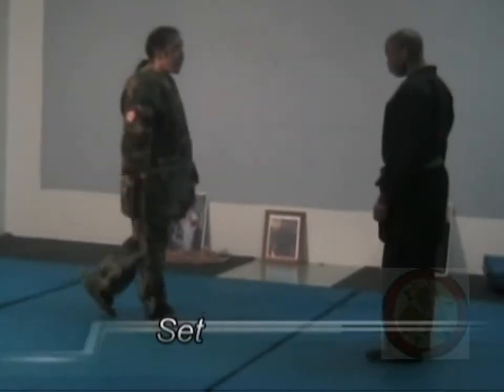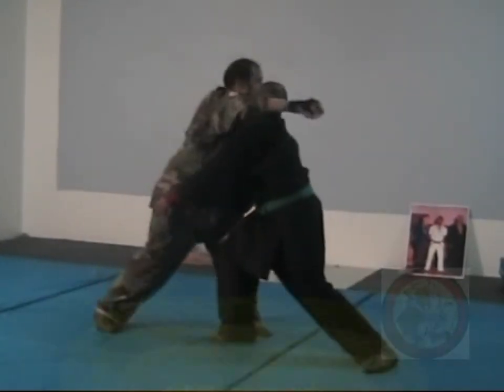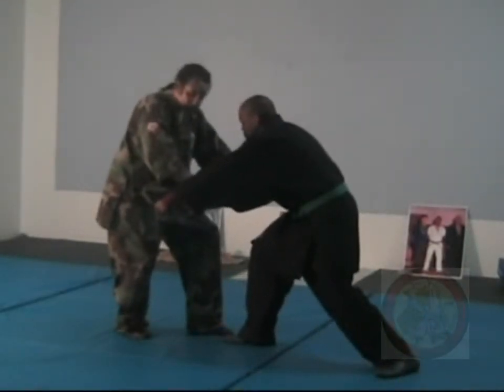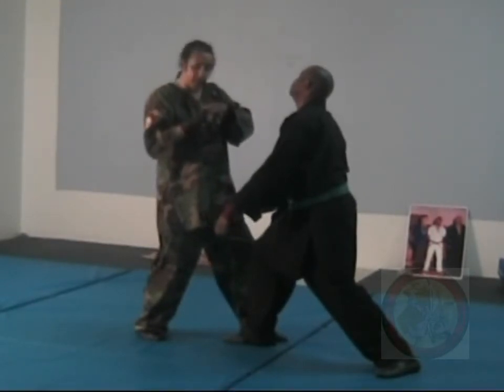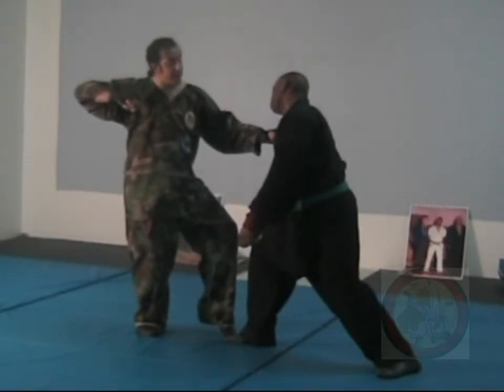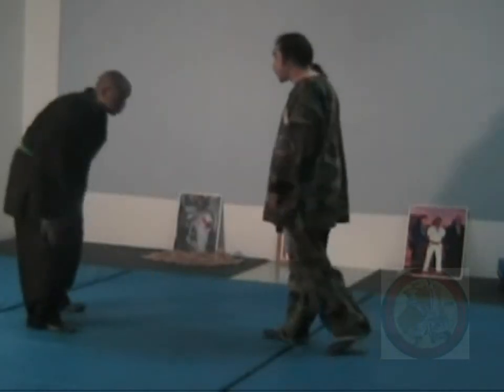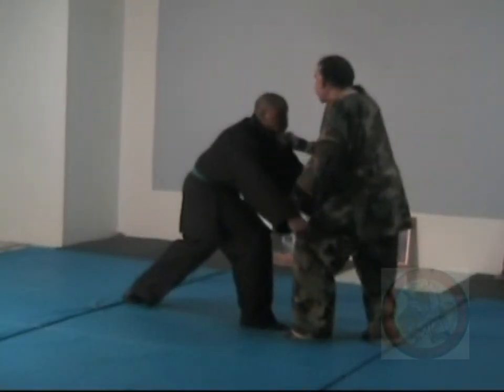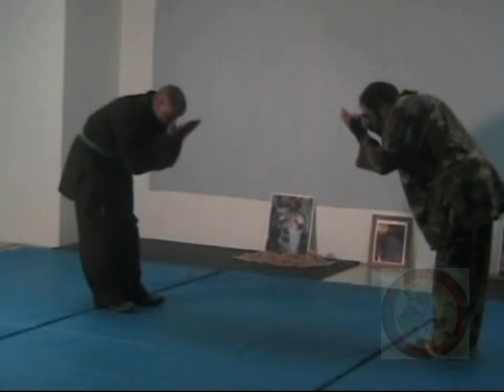Touch and Go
Sanuces Ryu Jiu Jitsu Techniques by Grand Master George Logan From CT School of Survival A student of DR. Moses Powell [ EYE TO EYE..HEART TO HEART] CT School located at (319 Peck ST, Building #6, Suite D, New Haven, CT 06513 )